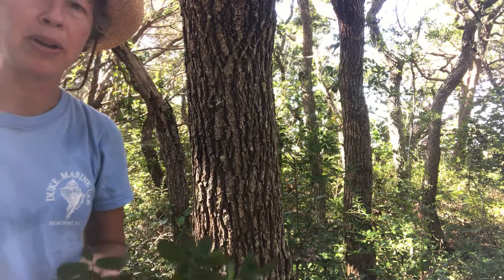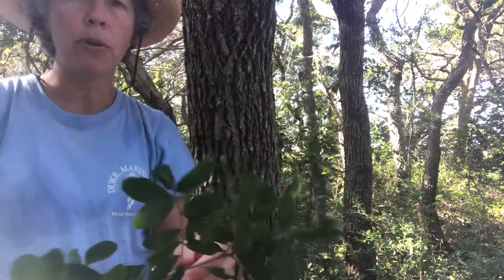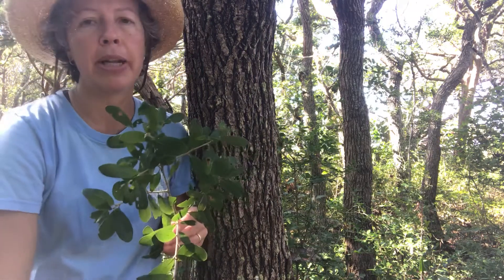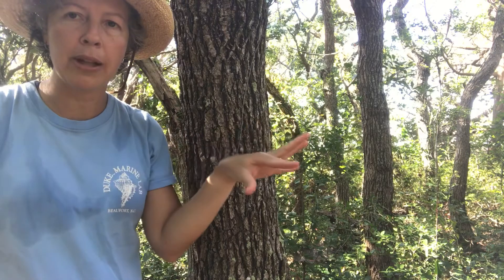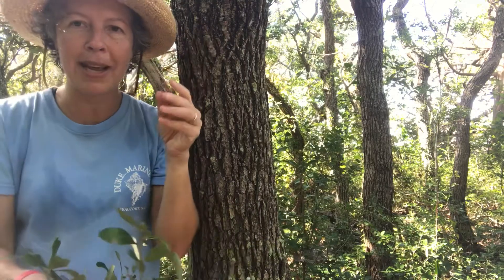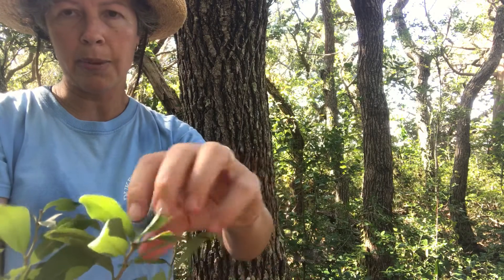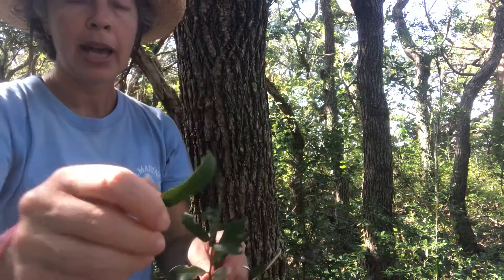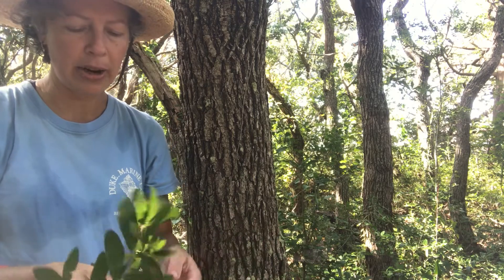Quercus virginiana (live oak)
Dominant (and fascinating!) species of the Maritime Forest. Note: Carolina blue t-shirt with Duke Marine Lab logo purchased and worn ironically.